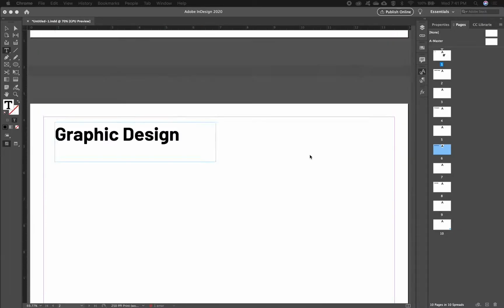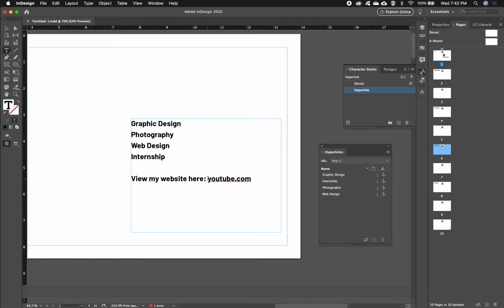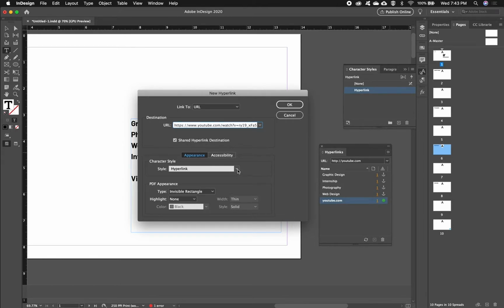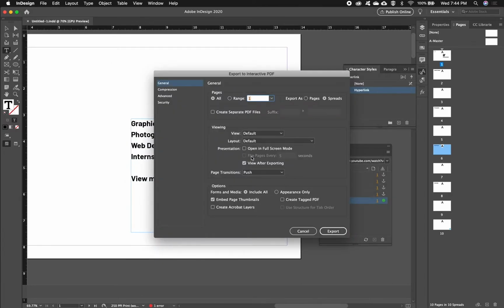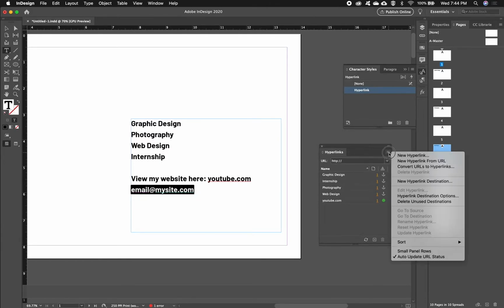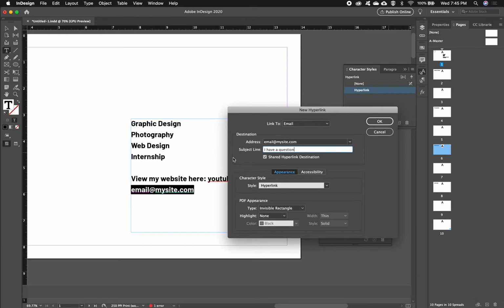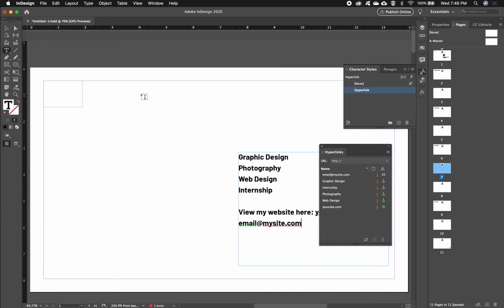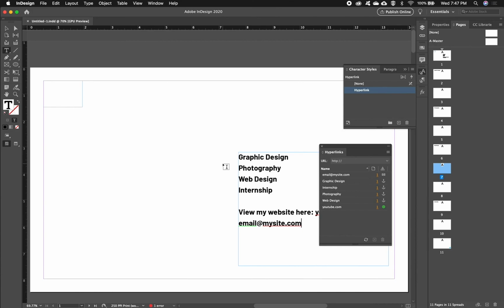External Links in InDesign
Create links to external sources (like website URLs) in InDesign for an interactive PDF output.